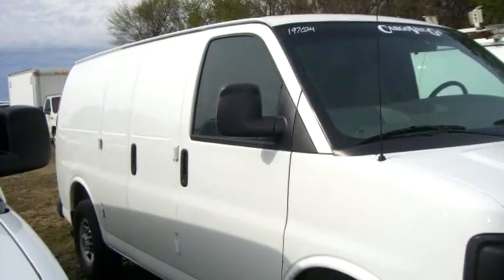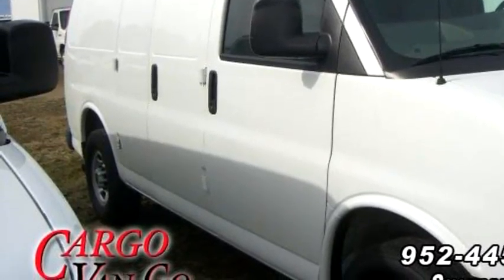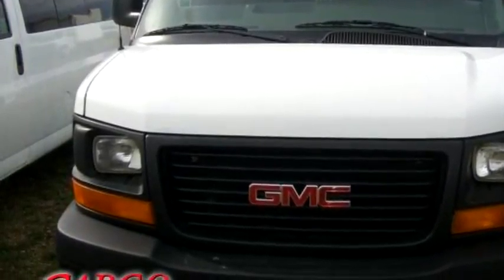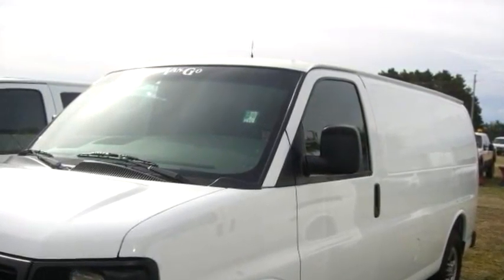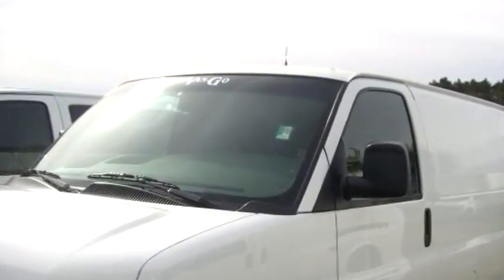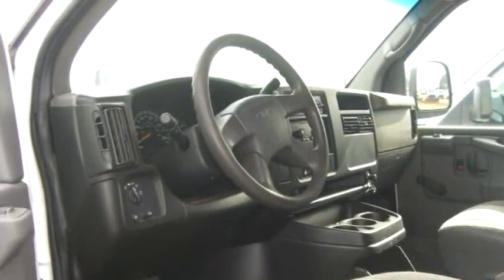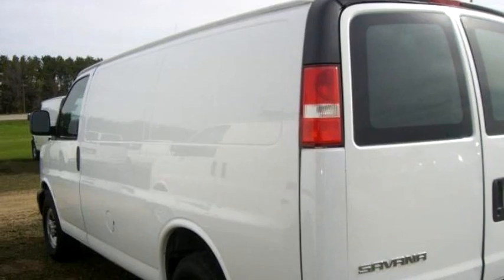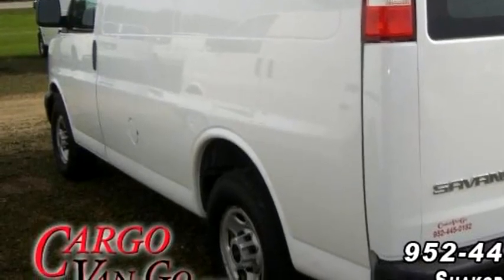2007 Chevrolet 2500 $6900 952-445-0182 by Cargo Van-Go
2007 Chevrolet 2500 , CARGO VAN #117771, $6900, 168731 Miles , Cargo Van-Go, check more inventory from this dealership 7380 County Road 101 Shakopee, MN 55379 , , Automatic, Rear wheel drive, Ext Color: White, Int Color:Gray, Body Style: Cargo Van, Engine Size: VORTEC 4.8L V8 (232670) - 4/27/2016 1:27:56 PM - 4/11/2016 9:26:36 AM.